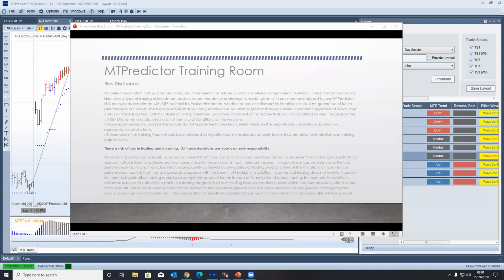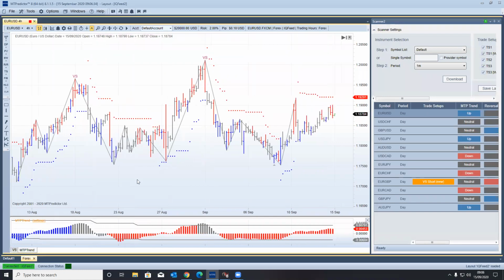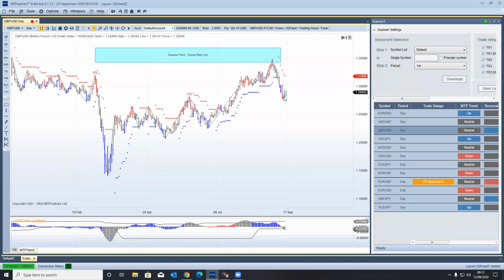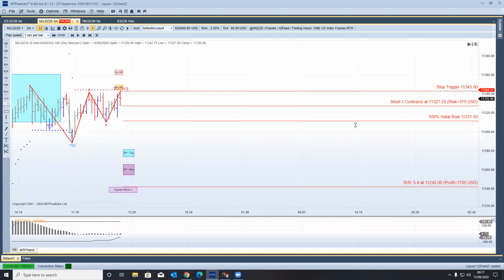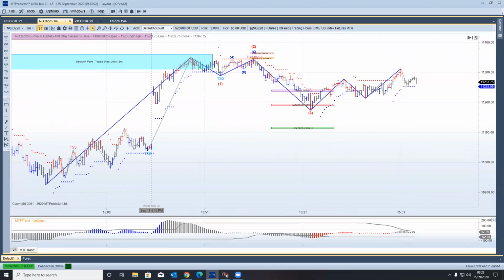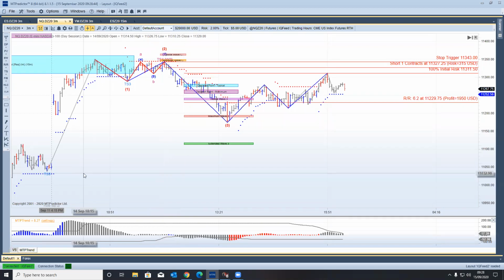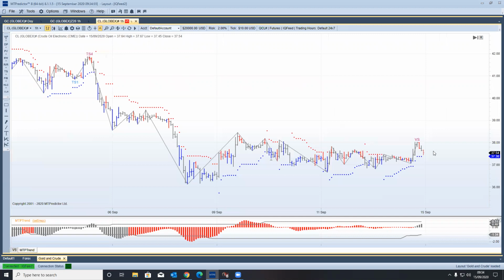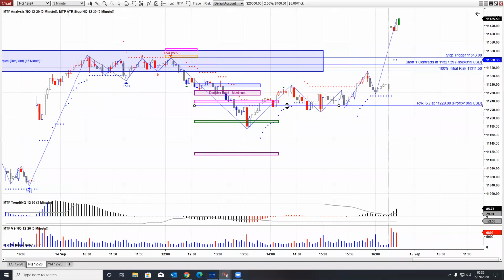Webinar from Sep 15 - Review of Wave 3 Setup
Review of Wave 3 Setup